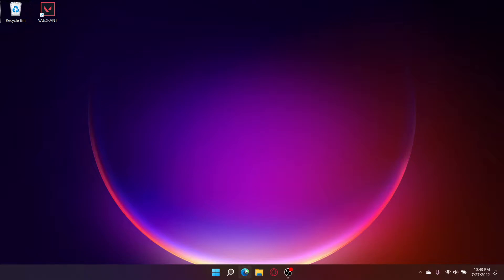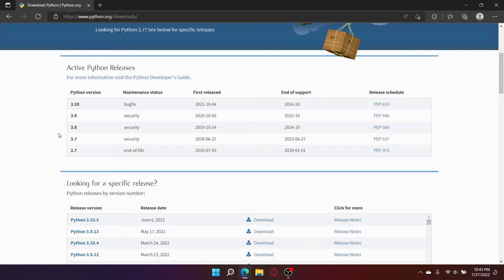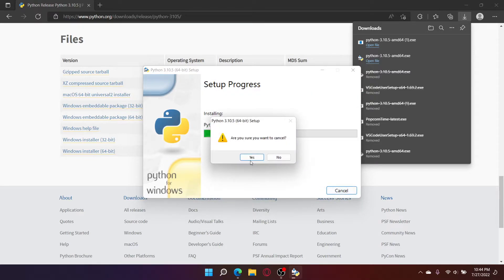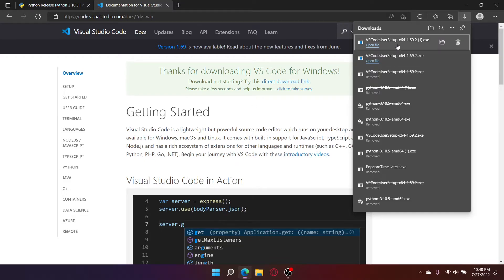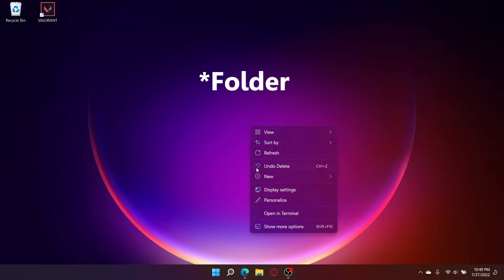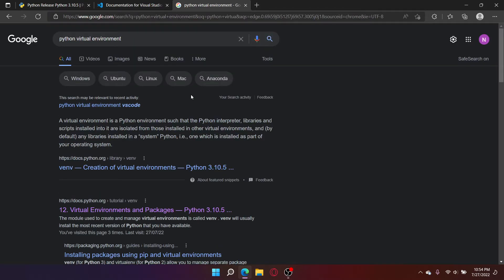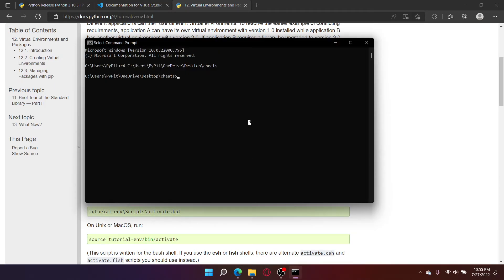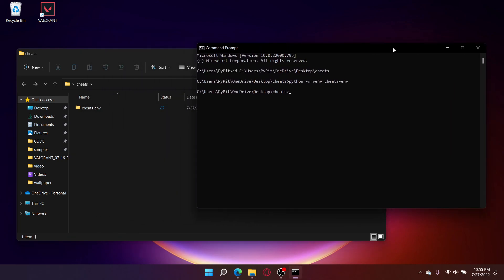2 python and vscode installation